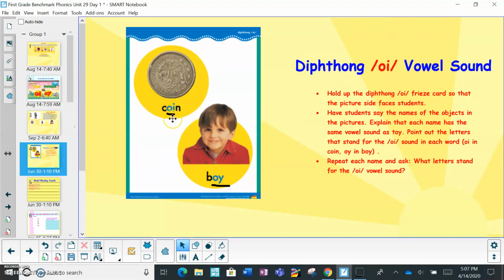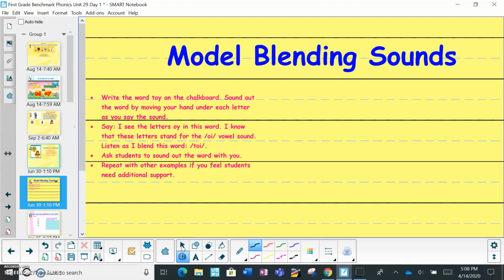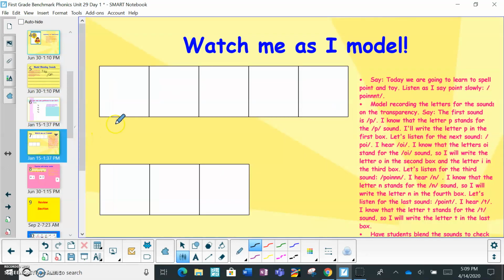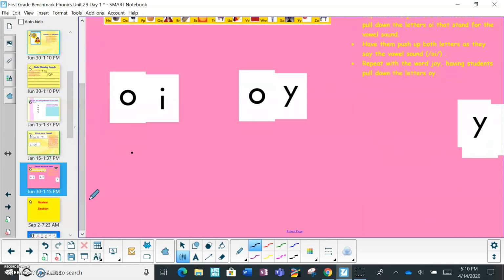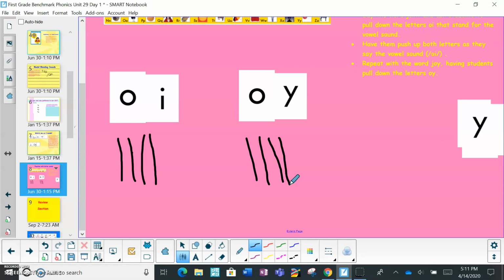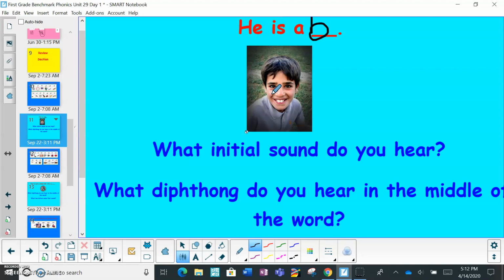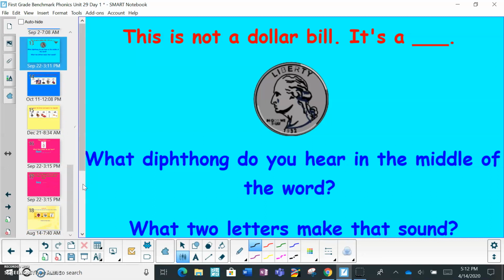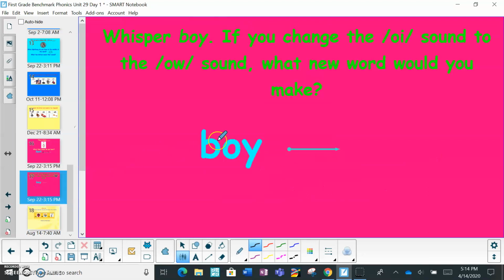Unit 29 Day 1